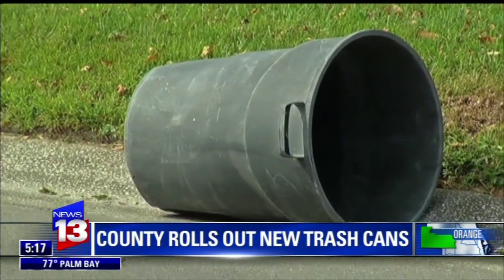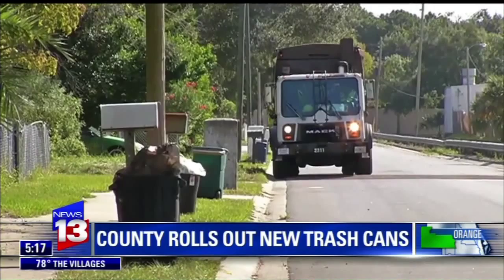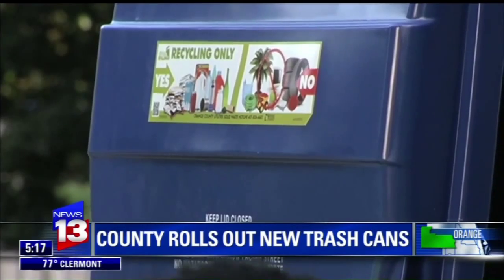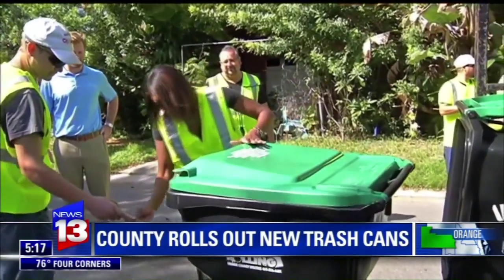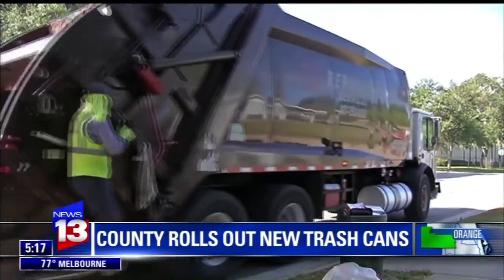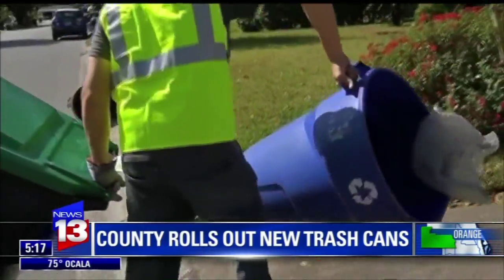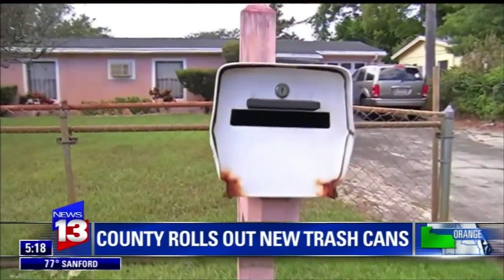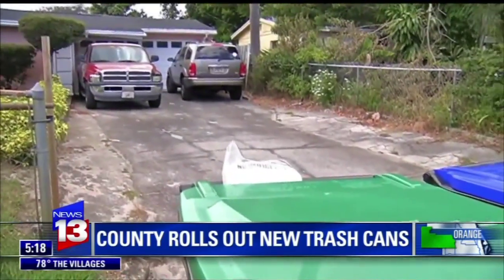SB LIVE ORLANDO NEW GARBAGE CANS PKG LIVE MON 5PM 19OCT2015